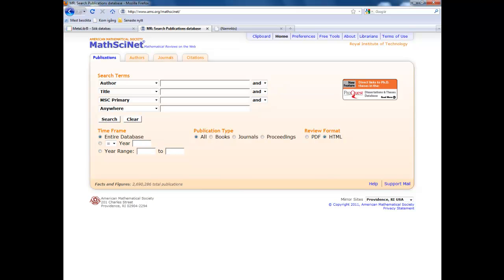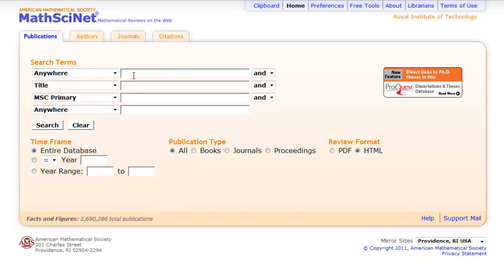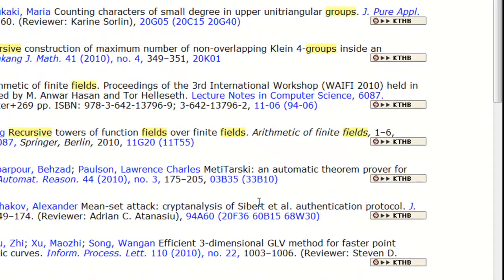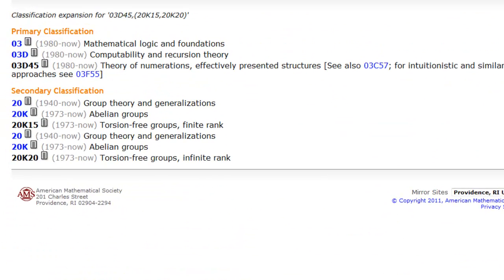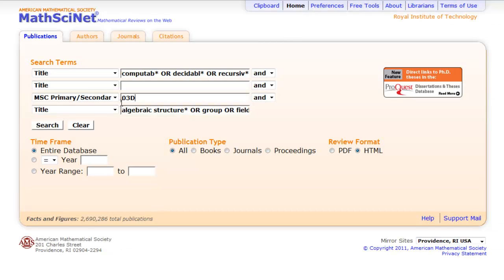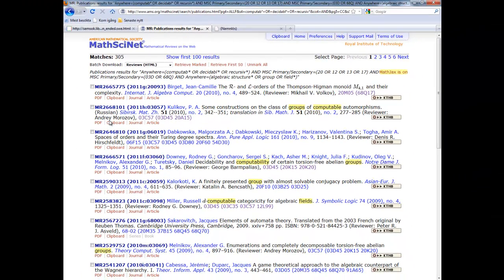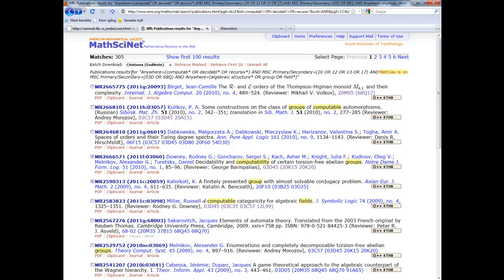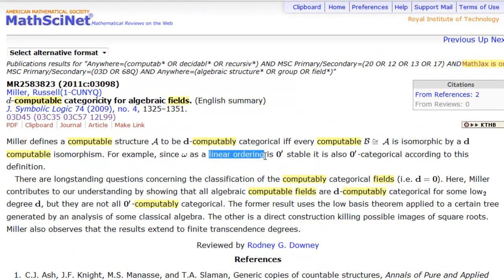MathScinet Tutorial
Tutorial for searching scientific information in MathScinet